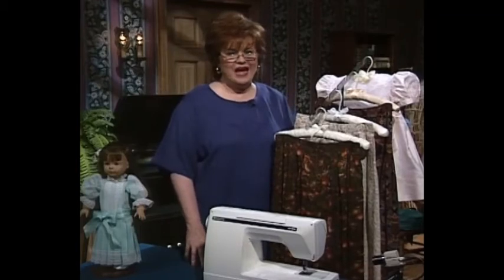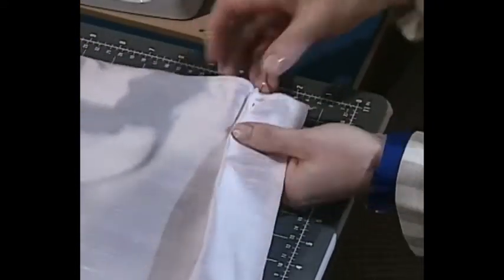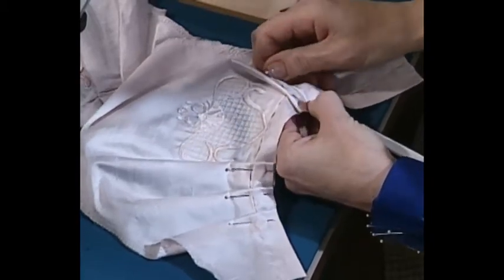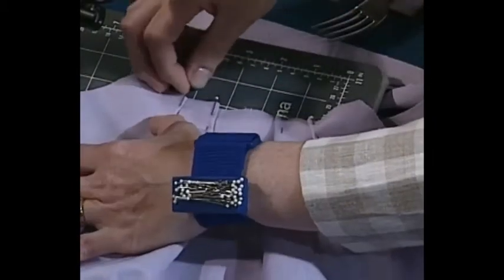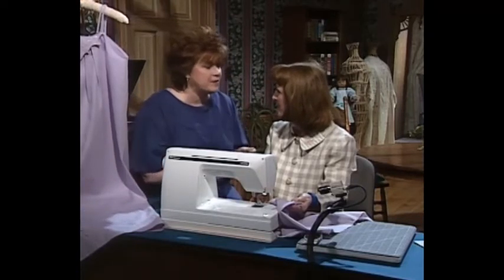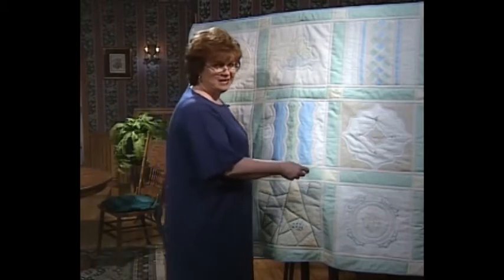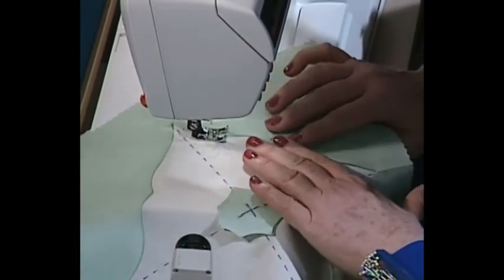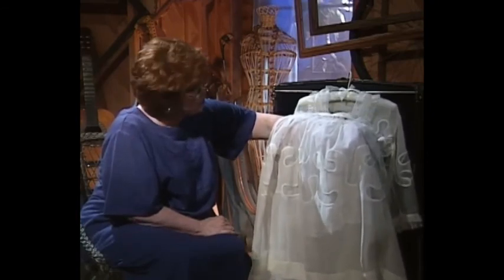Martha's Sewing Room: Fork Pleating (1210)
See how a dinner fork can be used to create pleats in fabrics, an inventive way to add fullness to lingerie, doll dresses, and ruffles. Also, a linen table runner with a floral appliqué, and a quick and easy Madeira appliqué quilt square is added to the heirloom quilt. Guest: Patti Jo Larson. Episode Number: 1210

Time stamps:
00:00 - Intro
00:25 - Welcome
02:32 - Technique: Fork Pleating
08:07 - Lovely Lingerie
14:24 - Home Decorating: Floral Applique Table Runner
17:25 - Quilt Square: Madeira Applique
22:29 - Grandmother's Trunk
24:41 - Credits